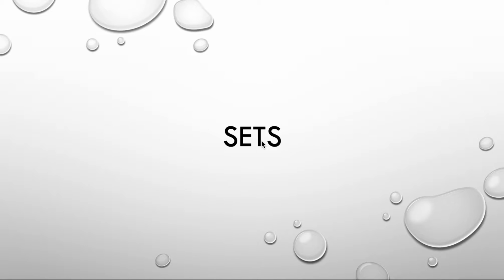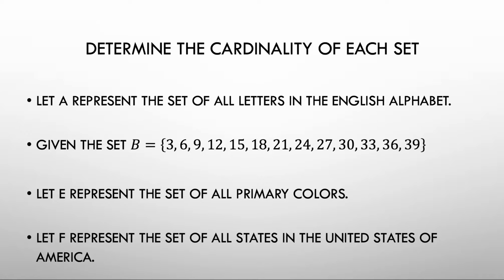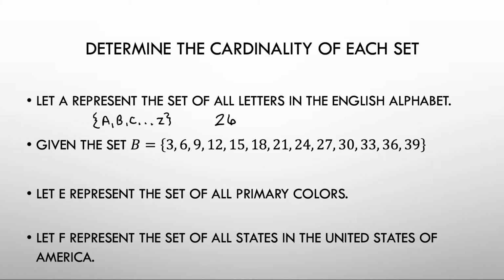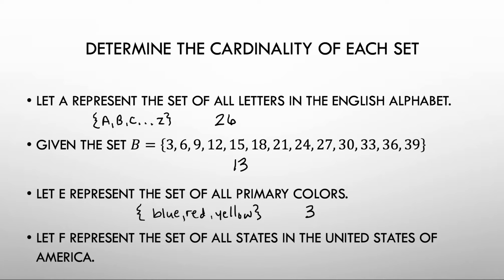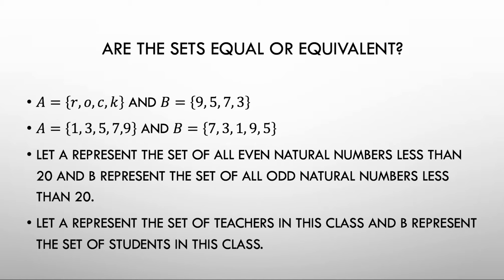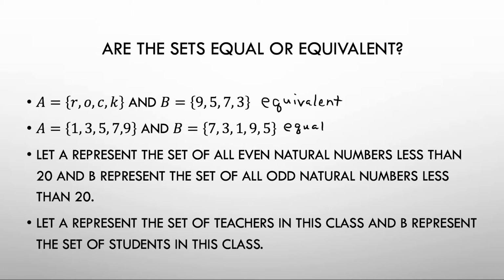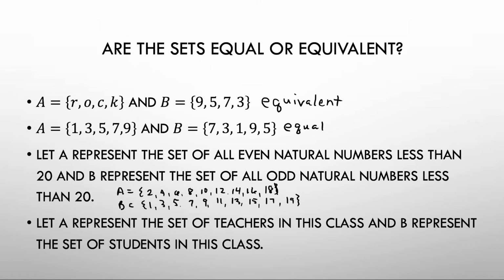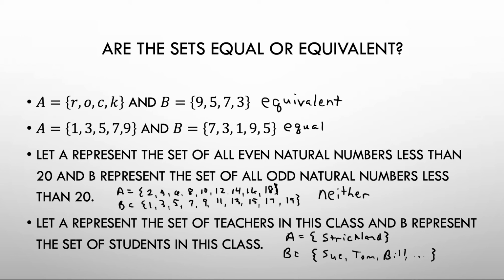Unit Two Cardinality Equal Equivalent